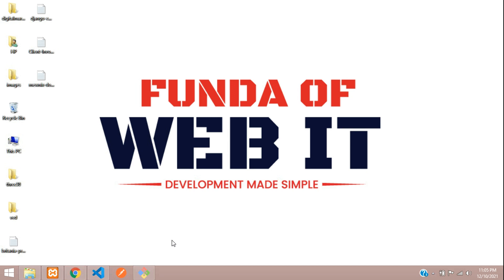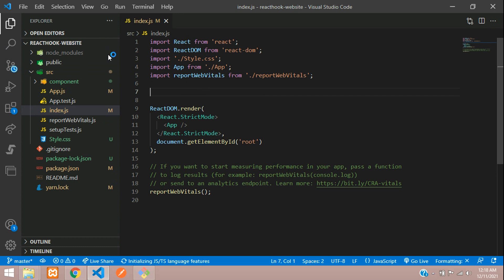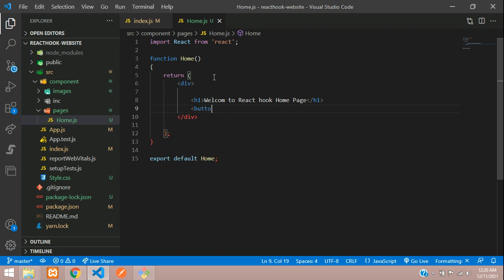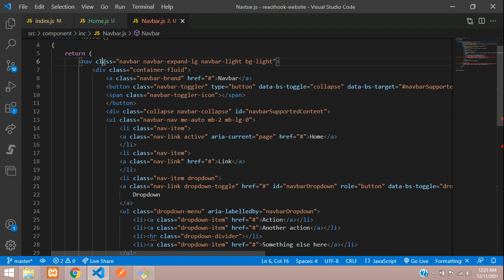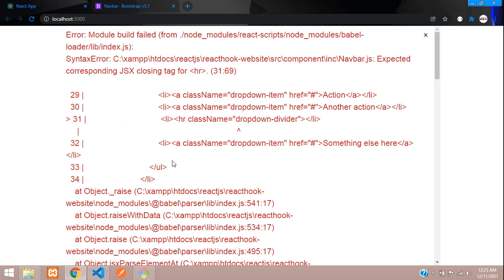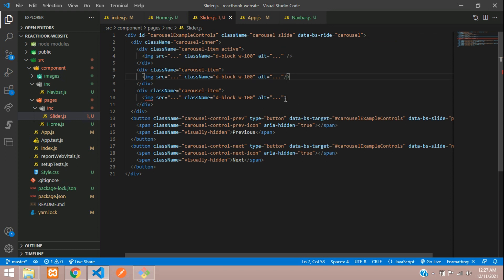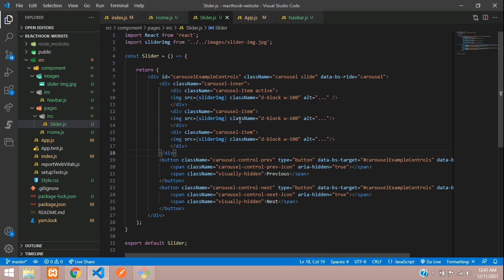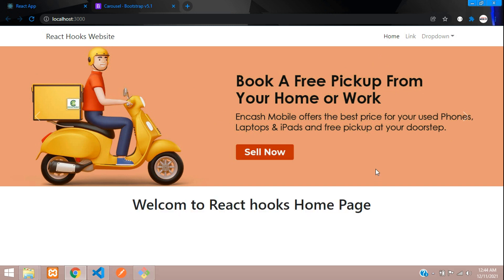React Hooks Web Design 2/4: Install Bootstrap in react js and setup Navbar and Slider w/ React Hooks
In this video, I have taught how to install bootstrap in react js and design navbar and slider with React Hooks.